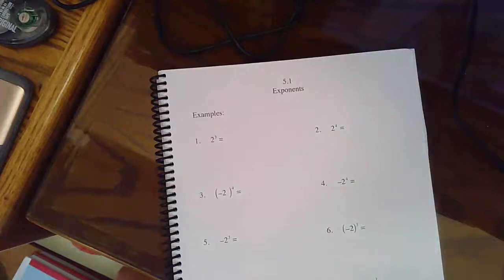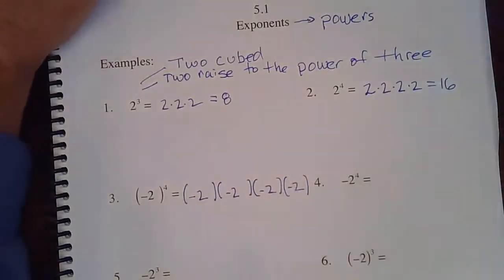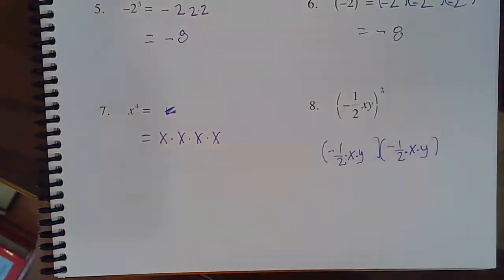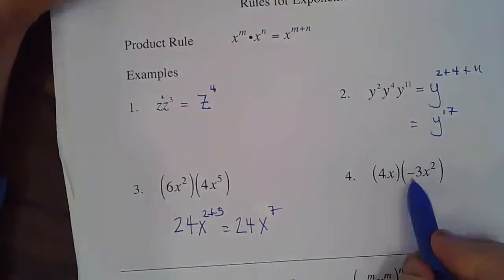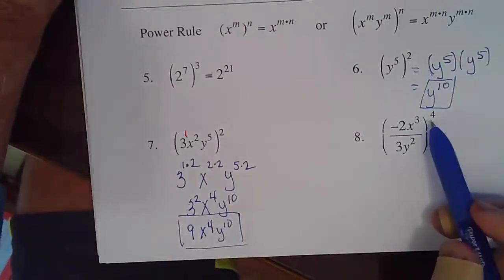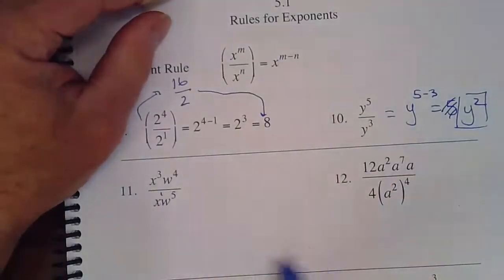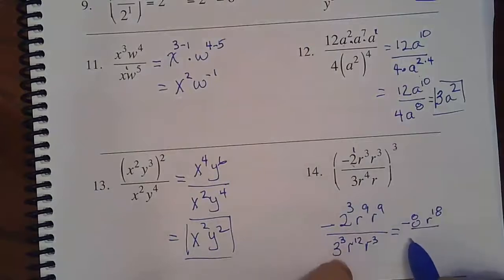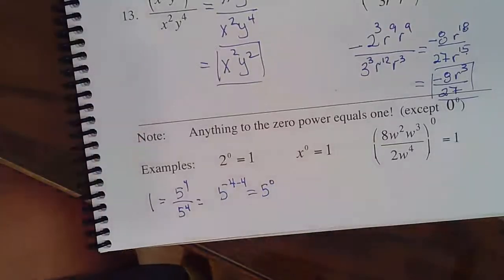Beginning Algebra, section 5.1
Here we look at exponents and their rules